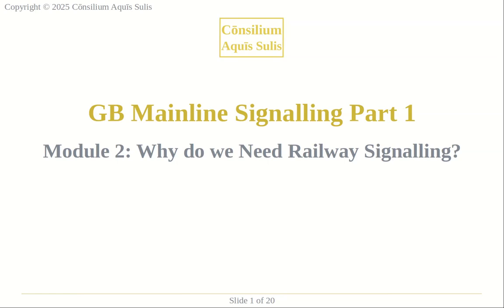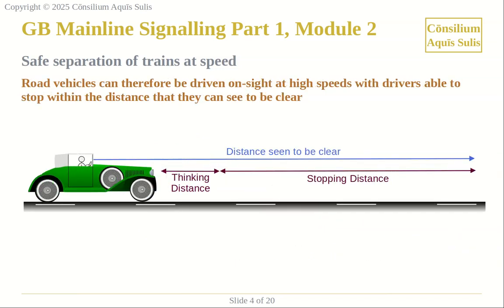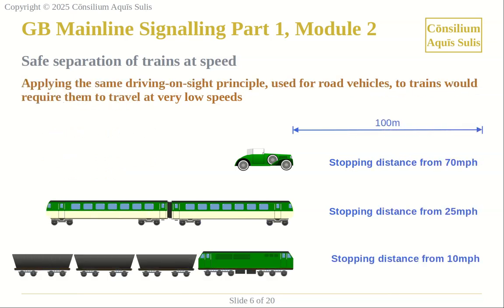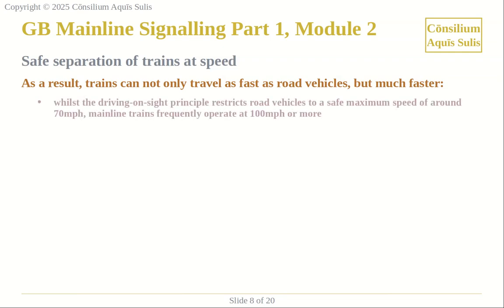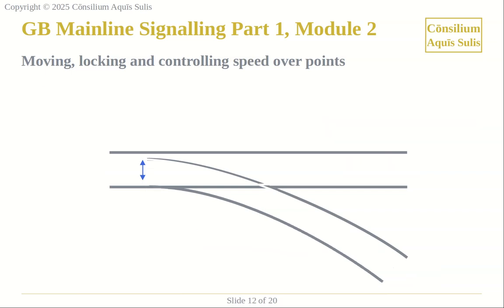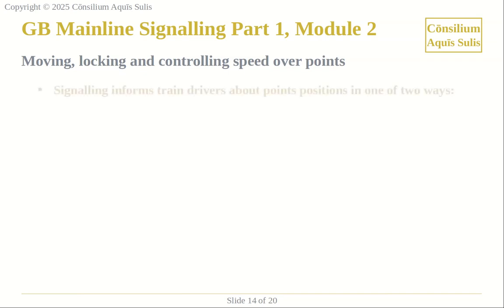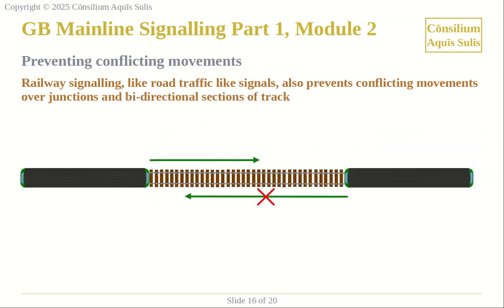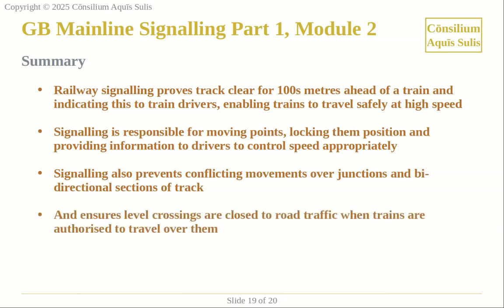GB Mainline Signalling Part 1 Module 2: why do we need railway signalling?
Part 1, Module 2 of the Cōnsilium Aquīs Sulis on-line training course on GB Mainline Signalling: why do we need railway signalling?